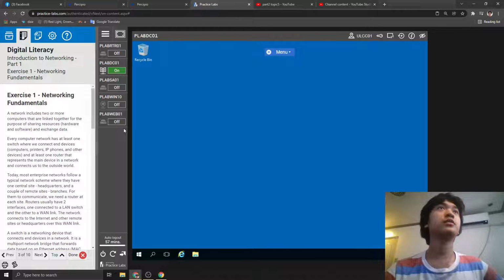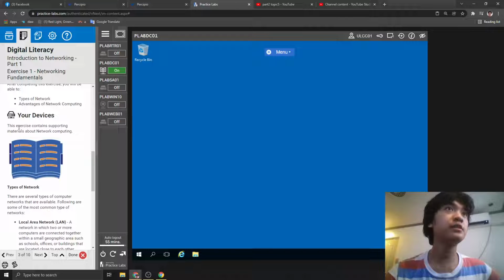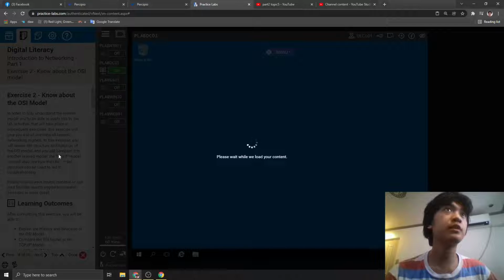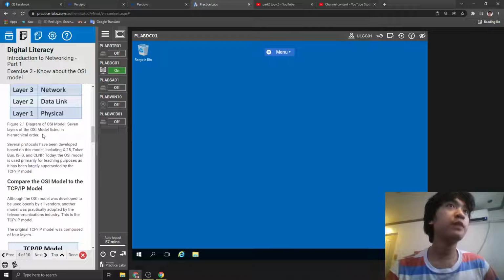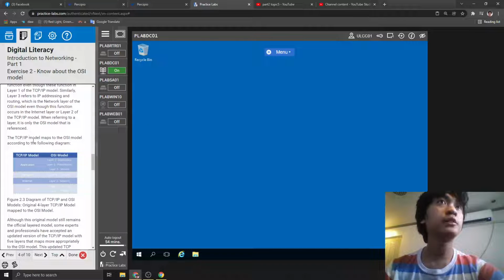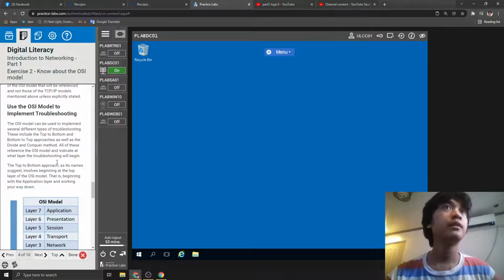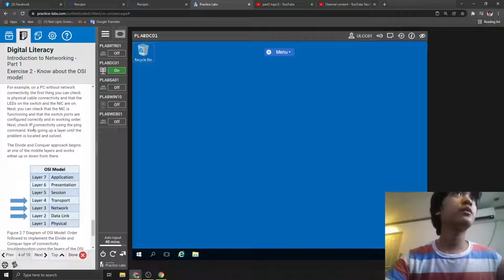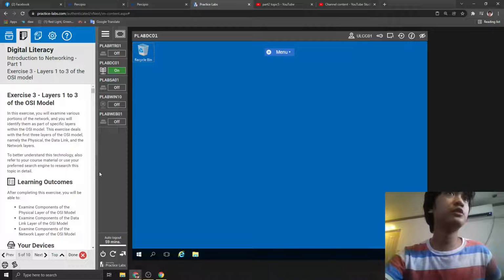Introduction to Networking - Part 1 (1)